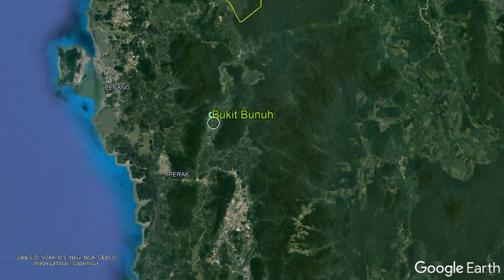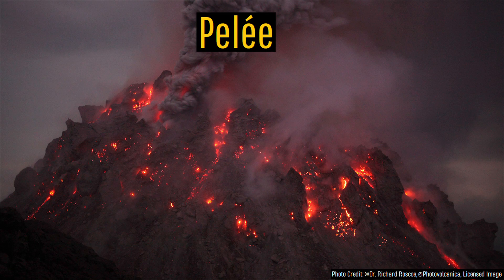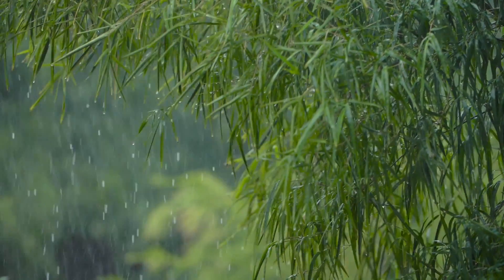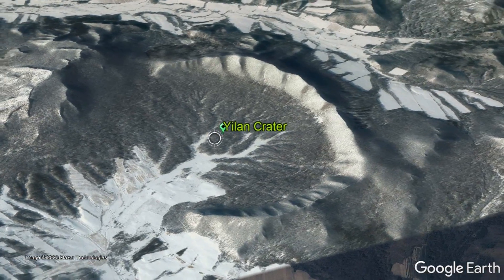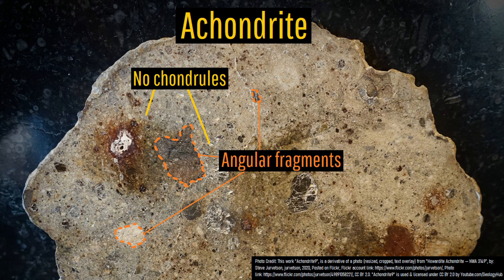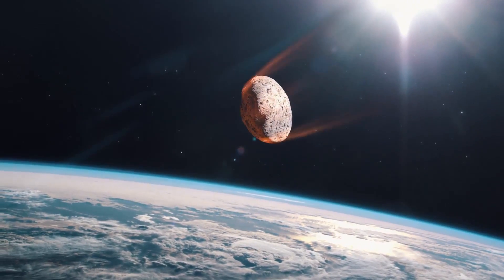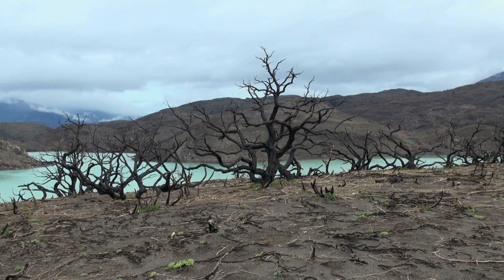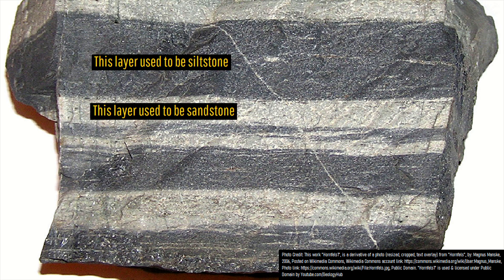An Ancient Cataclysm; An Asteroid Impact Devastated Early Humans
While an early human species was roaming the Malay peninsula and building stone tools, disaster struck, causing all traces of human habitation to disappear for a time. We now know what caused this ancient cataclysm; the impact of a more than 1000 foot wide asteroid in what is now modern day Malaysia. Today, the remnants of this crater can be found at the hill which gives the crater its name, Bukit Bunuh.

Note: Please do not explore the Bukit Bunuh hill. It is almost certainly private property, and the land owners do not want any tresspassers.

This image was then overlaid with text, overlaid with an orange dotted circular outline of the buried impact structure, and then overlaid with GeologyHub made graphics (the image border and the GeologyHub logo).

Estimates on asteroid diameter, velocity, and tnt energy equivalent in this video were sourced using the calculator which was used with permission.

Sources/Citations:
[1] Samsudin, Abdul & Harun, Abdul & Arifin, Mohd & Hamzah, Umar & Mokhtar, Saidin & M, Shyeh Sahibul Karamah. (2012). Gravity Investigation of the Bukit Bunuh Impact Crater at Lenggong, Perak, Malaysia. Sains Malaysiana. 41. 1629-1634.
[2] Samsudin, Abdul & Ramli, S.H. & Mokhtar, Saidin & M, Shyeh Sahibul Karamah. (2014). Magnetic study of impact structure at bukit bunuh lenggong perak, Malaysia. 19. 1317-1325.

0:00 1.83 Million Years Ago
1:07 Bukit Bunuh
1:27 Erosion
2:14 Achondrite
3:23 Firestorm & Overpressure Wave
4:06 Hornfels